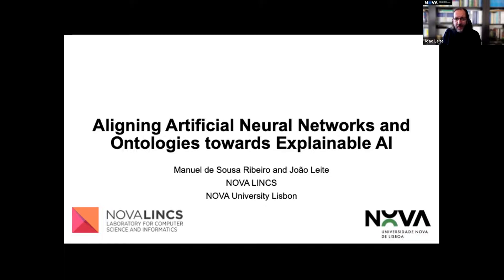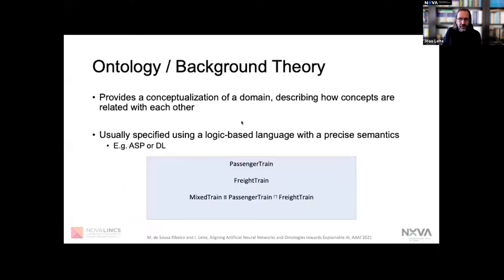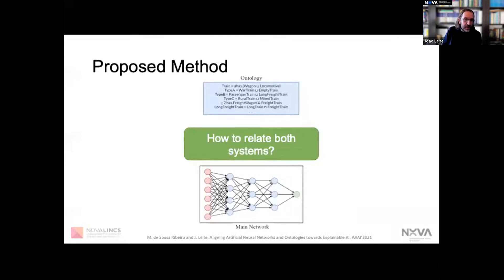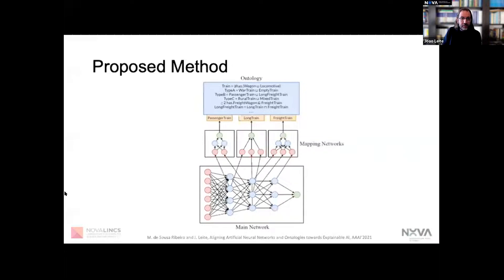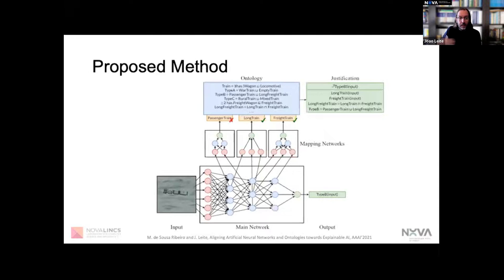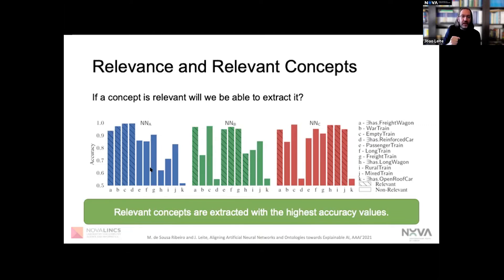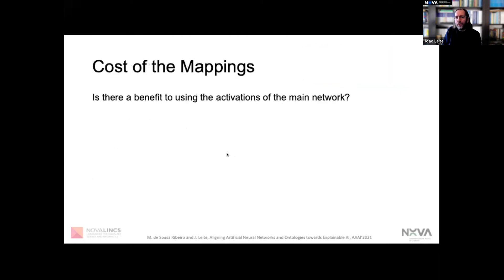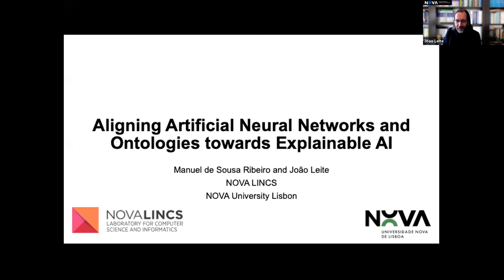KR 2021 - Aligning Artificial Neural Networks and Ontologies towards Explainable AI - Extended Abst.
Aligning Artificial Neural Networks and Ontologies towards Explainable AI - Extended Abstract
by Manuel de Sousa Ribeiro and Joao Leite
Session: Explanation 1
Recent Published Research Track